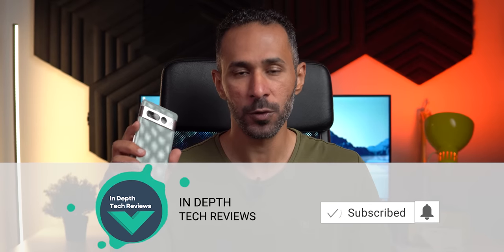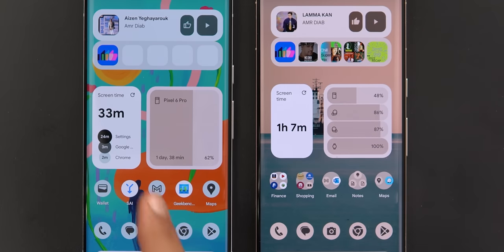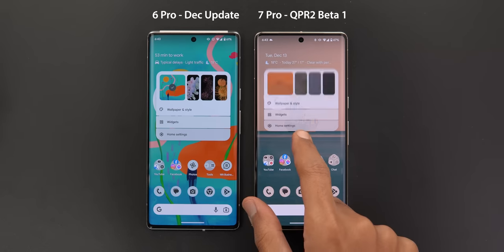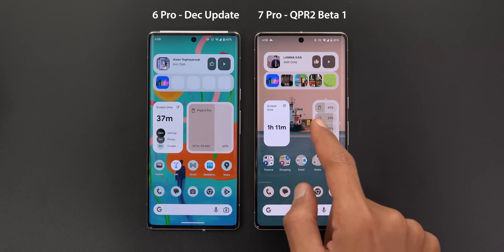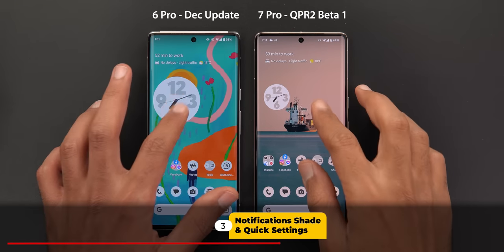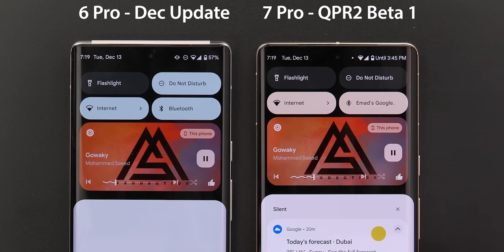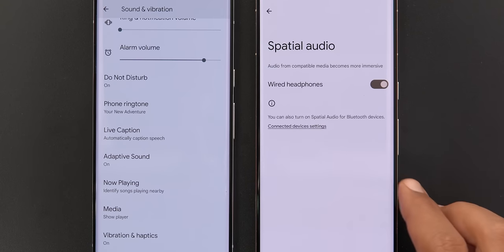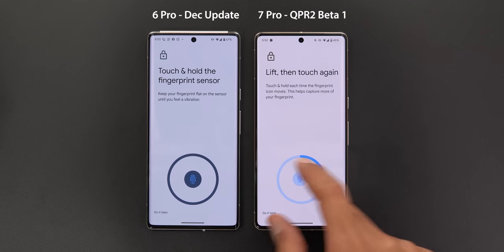Android 13 QPR2 Beta 1: New Features, Animations & Design Tweaks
Android 13 QPR2 Beta 1 Is Out with new animations, features & design tweaks. In this video I will show you all the new changes on the Google Pixel 7 Pro and compare it with the stable December 2022 update on the Pixel 6 Pro.

**Chapters**
0:00 - Intro
0:17 - Lock Screen
0:42 - Home, Widgets & Search
3:14 - Notifications Shade
4:21 - Settings
5:38 - Outro

Wallpaper Name: Calmless After Storm